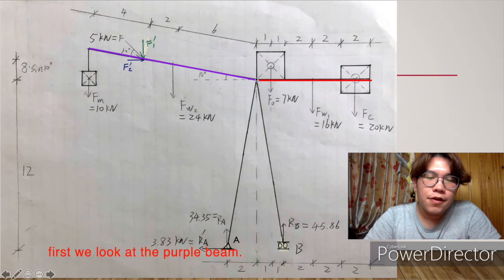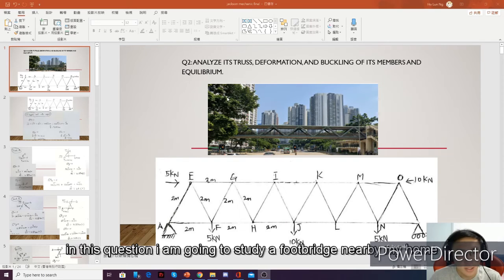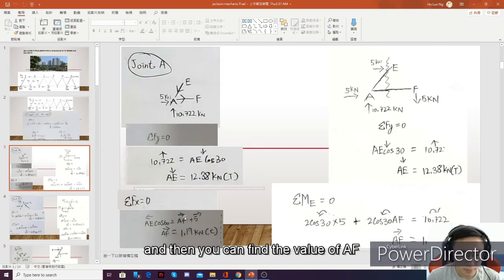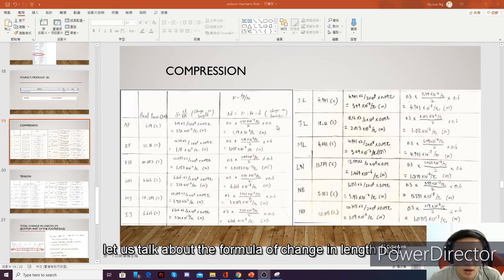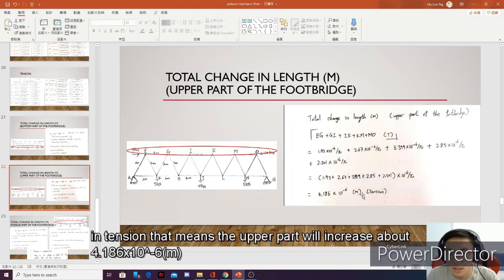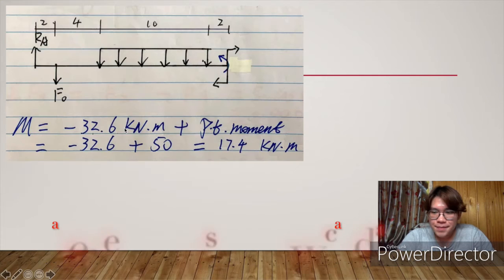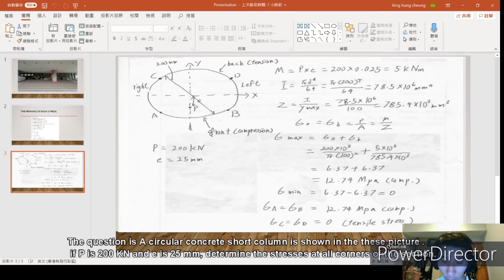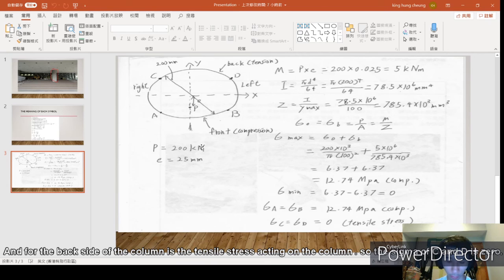group 8 CHEN Guanhong NG HO LUN CHEUNG KING HUNG